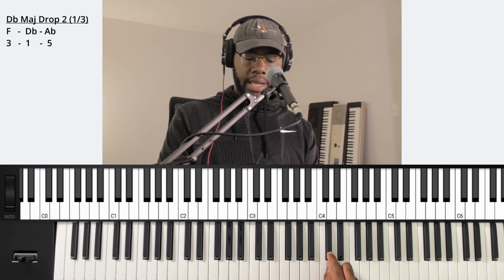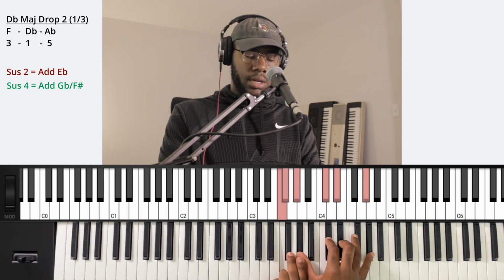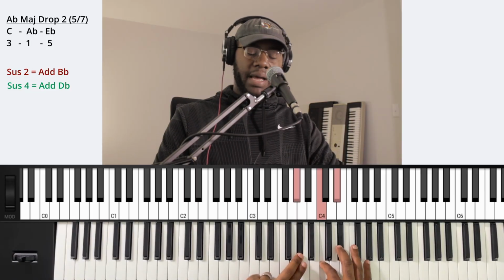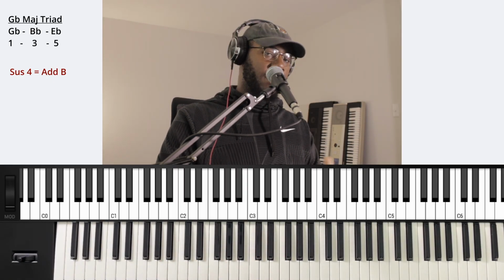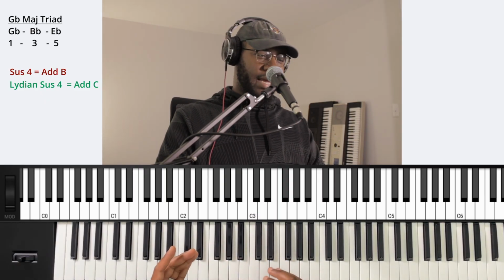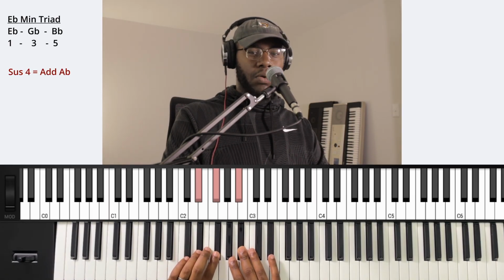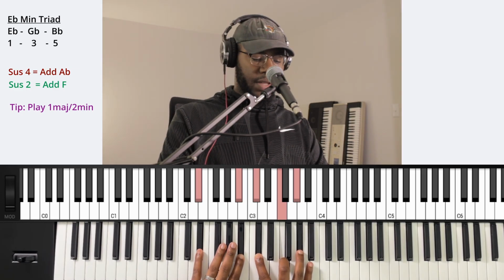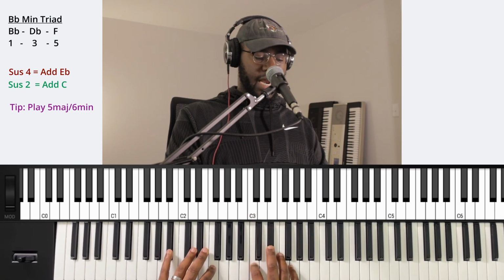🎹 ADVANCED Gospel & Worship Piano Chords and Voicing's for Talk Music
🤔 Struggling to play gospel and worship talk music on the piano? Wonder how the pros seem to flow with advanced ideas and chord changes on the fly? In this four-part series, we will break down talk music from its foundation and progress to more advanced concepts to get you on the road to sounding like a pro. In this video we are discussing drop 2 voicing!